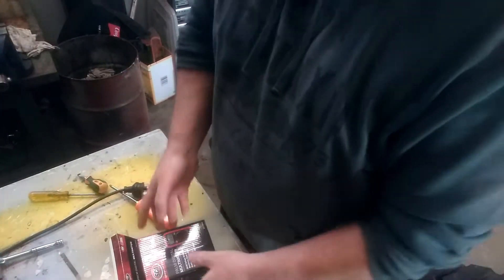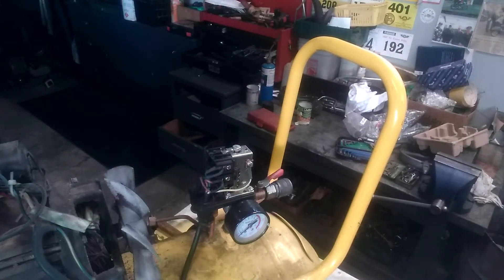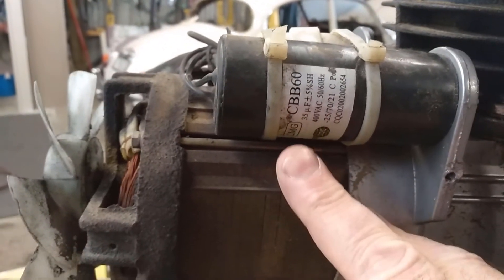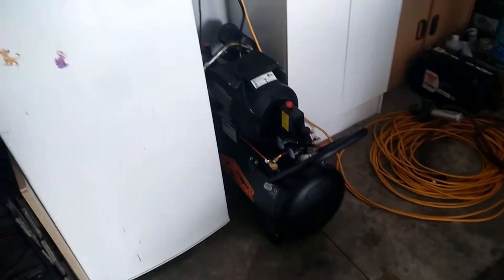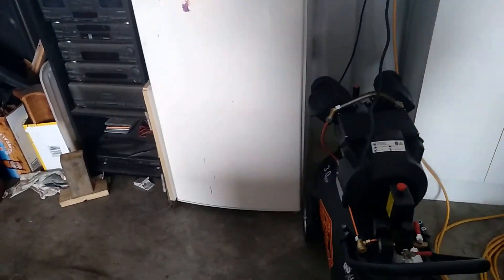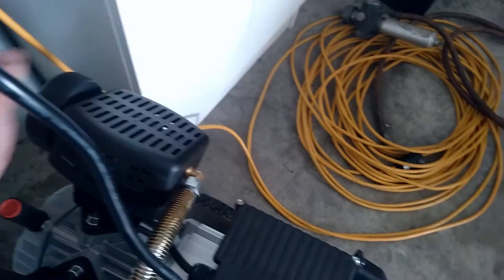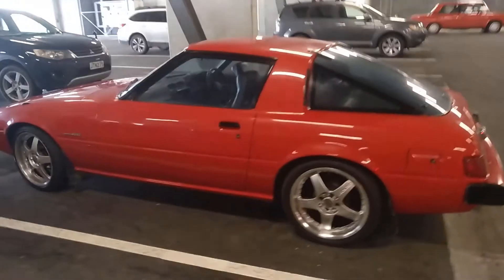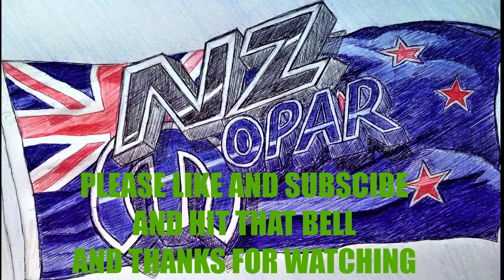COMPRESSOR FIXED?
we got the compressor sorted ? and a few surprises and car clips and we buy some new tools